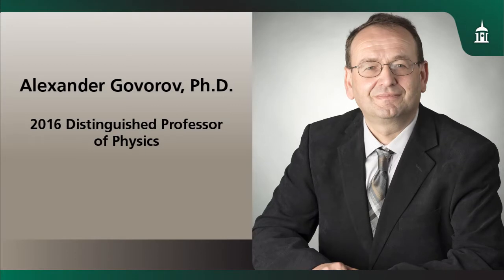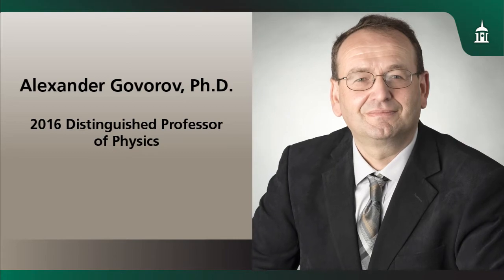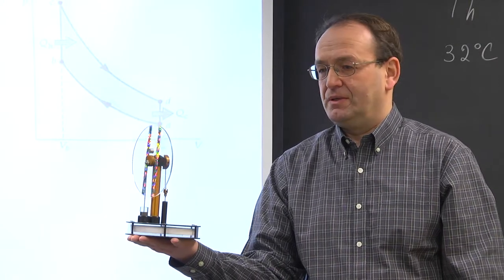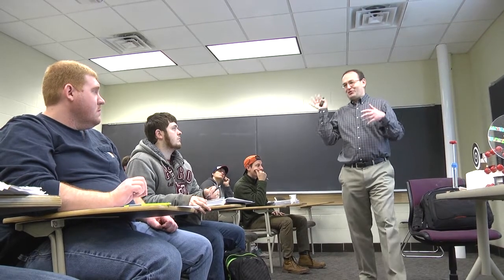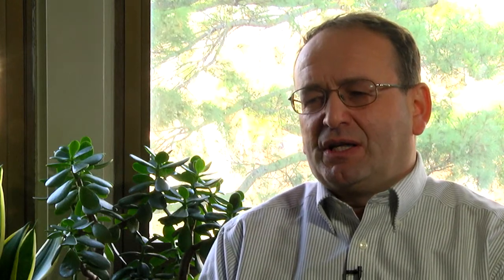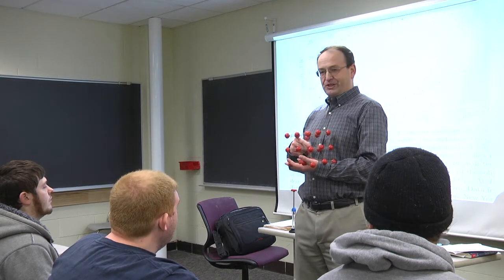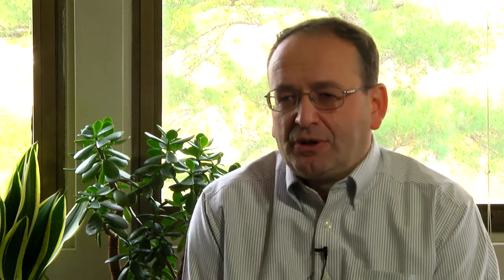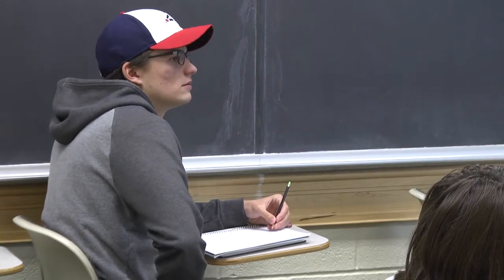OHIO Profile: 2016 Distinguished Professor Dr. Alexander Govorov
In this video, Ohio University 2016 Distinguished Professor of Physics Alexander Govorov shares his perspectives on teaching and research. Distinguished Professor Scholarship recipient Zachary Bernens also shares his views on the dynamic and engaging atmosphere of Dr. Govorov’s classes.